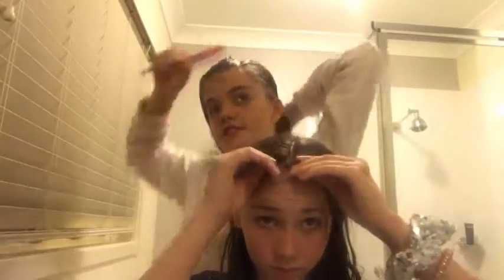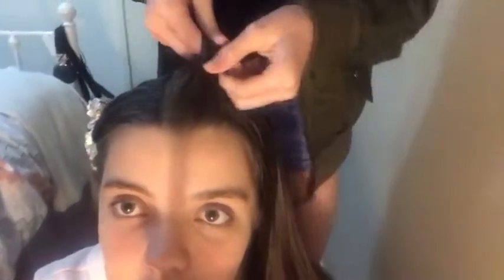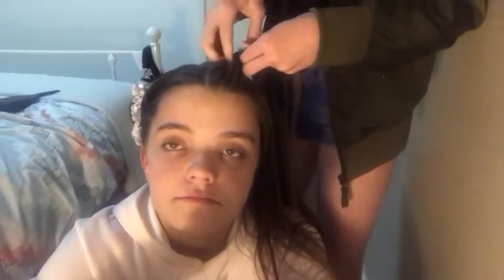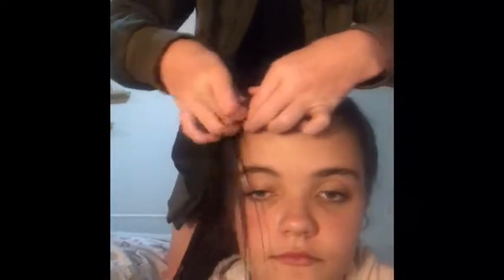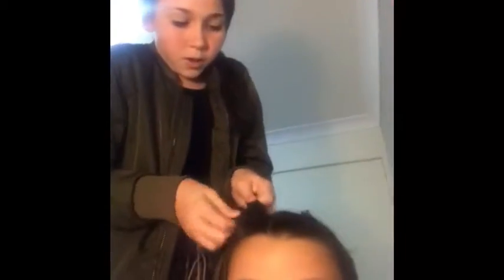Hair Everywhere...Braiding Tutorial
We are YouTubers that will be giving you daily vlogs and a lot of challenges

Talisha’s Instagram: talisha_melba
Talisha’s Snapchat: talisha_melba